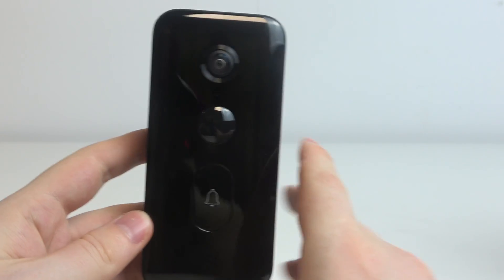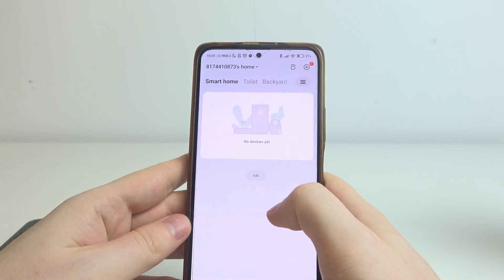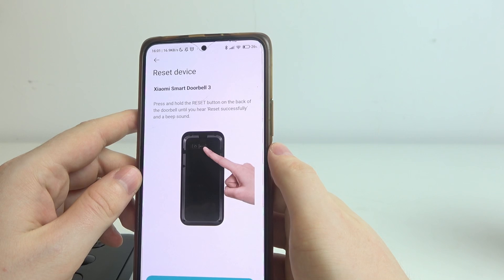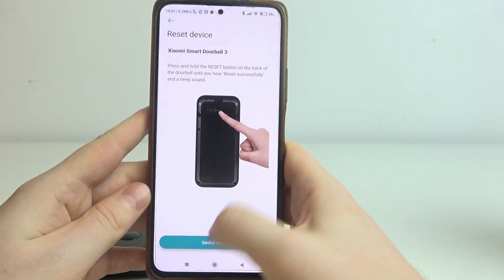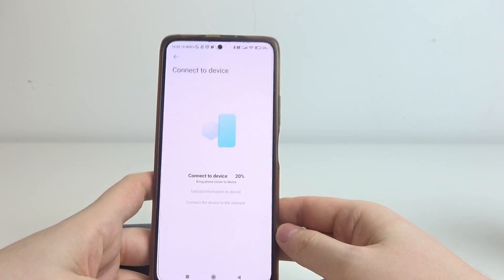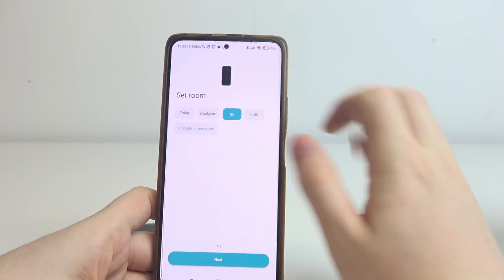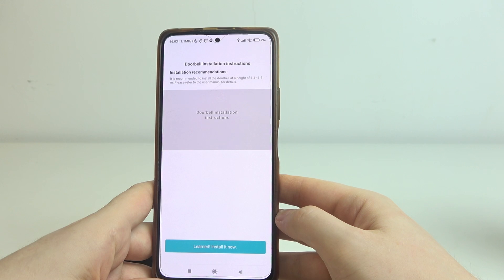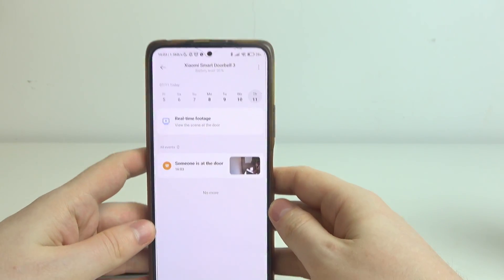First Setup & App Pairing On XIAOMI Smart Doorbell 3 WiFi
In this video, you will learn how to perform the initial setup and app pairing for the Xiaomi Smart Doorbell 3 Wi-Fi. This process will help you connect your doorbell to your home network and smartphone app, enabling you to utilize all its smart features.

How do I start the initial setup of my Xiaomi Smart Doorbell 3 Wi-Fi?

What app do I need to pair with the Xiaomi Smart Doorbell 3?

How do I connect the doorbell to my home Wi-Fi network?

What should I do if the doorbell fails to connect to Wi-Fi?